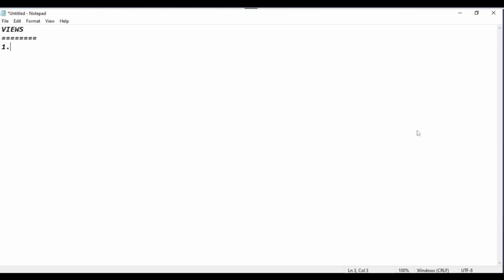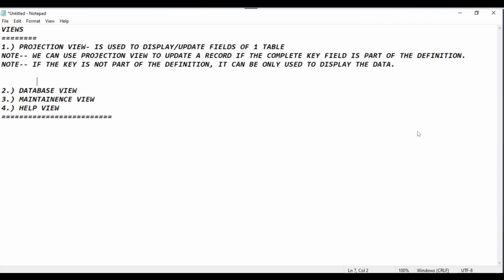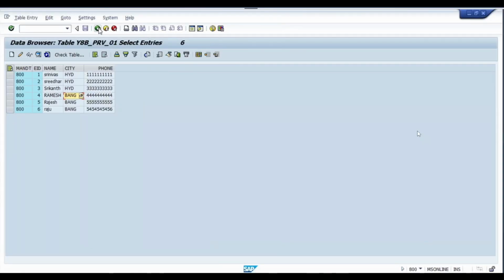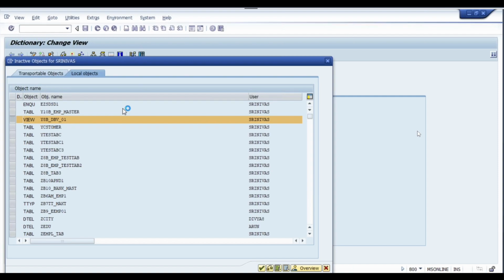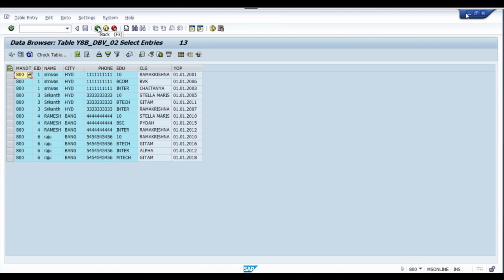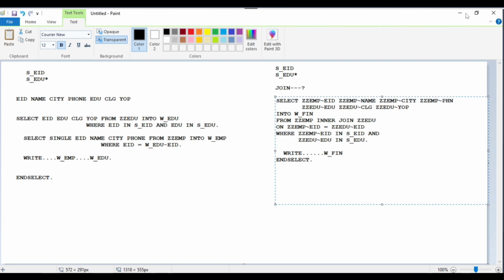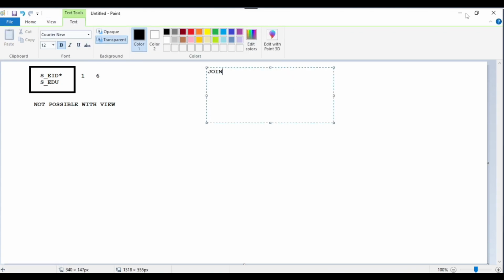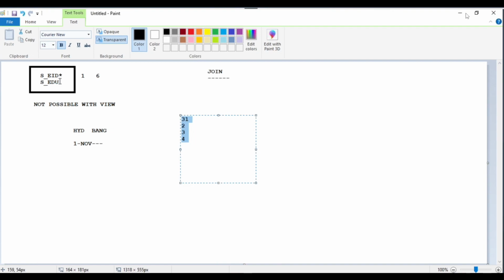SAP ABAP CLASS - 29 VIEWS PROJECTION,DATA BASE VIEWS